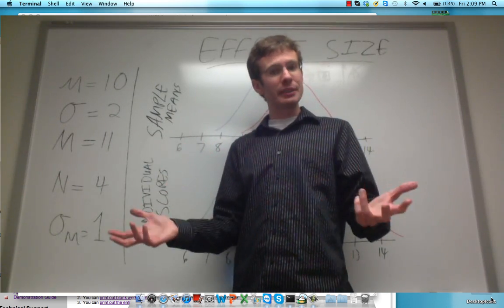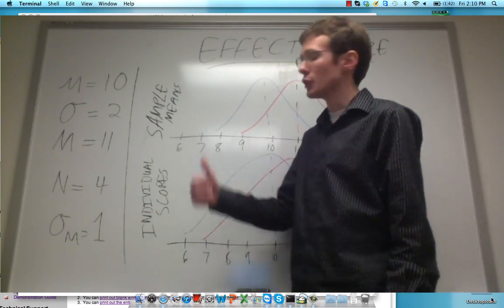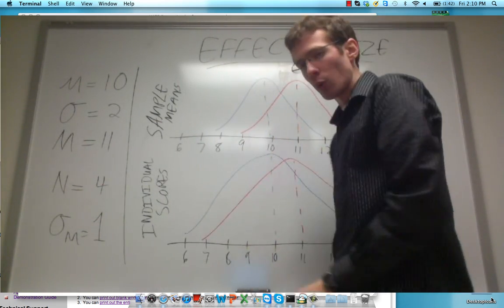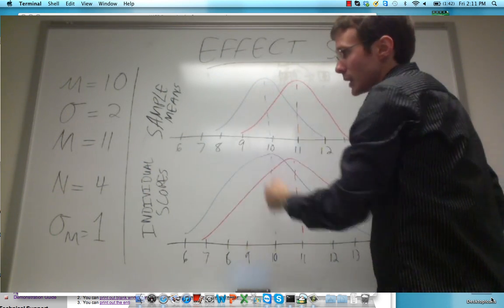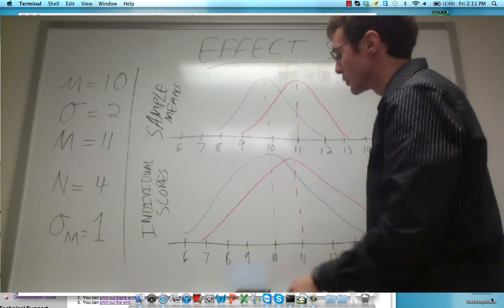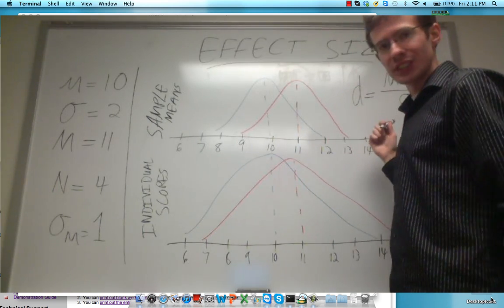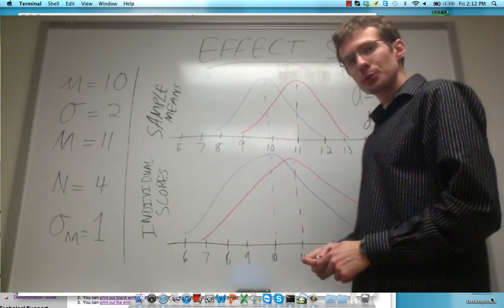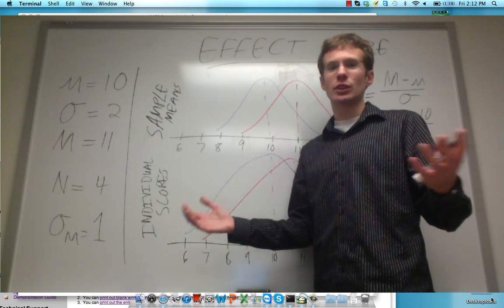Introduction to Effect Size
Overview of effect size, the concepts behind it, and how to calculate it.